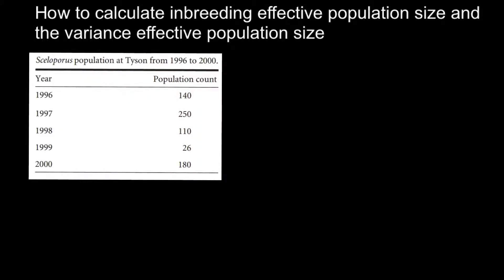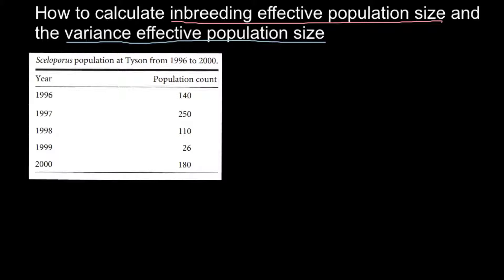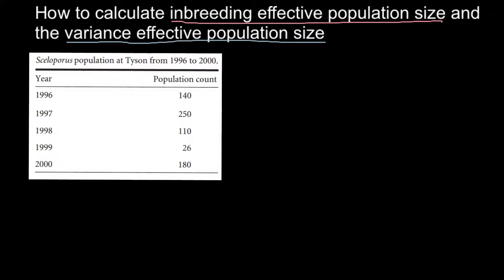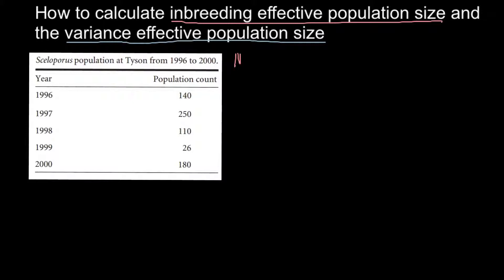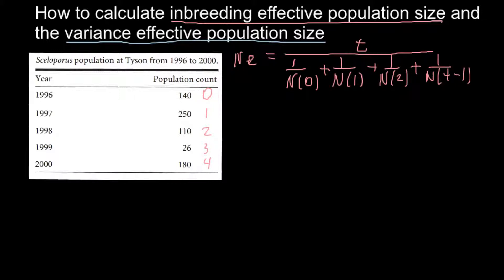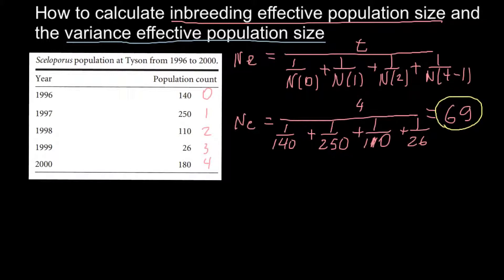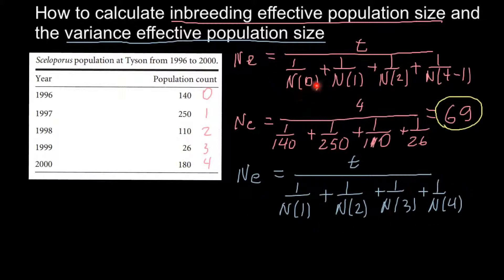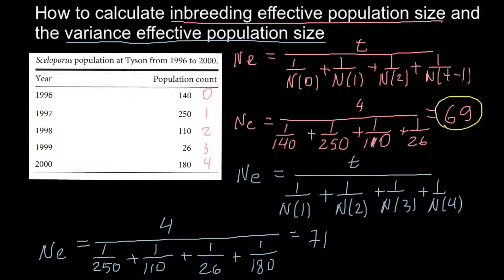How to calculate inbreeding effective population size and the variance effective population size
Effective Population Size
A line graph shows the relationship between the effective mating population and the number of females present in the population. NF, the number of females, is shown on the X-axis. NE, the effective mating population, is shown on the vertical Y-axis. The graph exhibits a downward-opening parabola curve. The height of the line increases as NF increases from 0 to 500. In this half of the graph, less than half of the effective mating population is female. When NF reaches 500, exactly half of the effective mating population is female. In contrast, the height of the line decreases as NF increases from 500 to 1000, indicating that more than half of the effective mating population is female.
Figure 4: The relationship between Ne and Nf in a population of 1000 mating individuals.
Because most populations are large, it seems fair to ask whether genetic drift is really all that important. It's true that most populations are large, but they don't necessary act large. Thus, the rate of genetic drift is not really proportional to census population size (Nc). Rather, it's proportional to something more abstract — specifically, the effective population size (Ne). In an ideal population of sexually reproducing individuals , Ne will equal Nc. An "ideal" population has the following characteristics, and most deviations will decrease the effective population size:
There are equal numbers of males and females, all of whom are able to reproduce.
All individuals are equally likely to produce offspring, and the number of offspring that each produces varies no more than expected by chance.
Mating is random.
The number of breeding individuals is constant from one generation to the next.
Essentially, anything that increases the variance among individuals in reproductive success (above sampling variance) will reduce Ne (the size of an ideal population that experiences genetic drift at the rate of the population in question). For example, consider the effect of unequal numbers of mating males and females. In an ideal population, all males and all females would have an equal chance of mating. However, in situations in which one sex outnumbers the other, an individual's chance to mate is now affected by its sex, even if all individuals within each sex have an equal chance to mate. In this situation, effective population size can be predicted by the formula Ne = 4NmNf/(Nm + Nf), where Nm is the number of males and Nf is the number of females. Figure 4 shows the relationship between Ne and Nf in a population of 1,000 mating individuals. In an ideal population, all individuals have an equal opportunity to pass on their genes. In real life, however, this is rarely the case, and Ne is particularly sensitive to unequal numbers of males and females in the population.